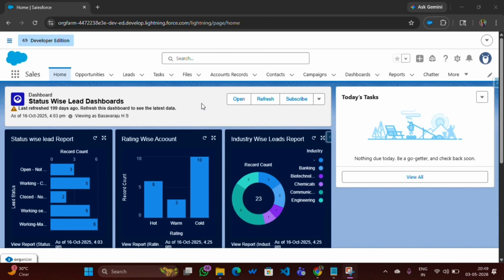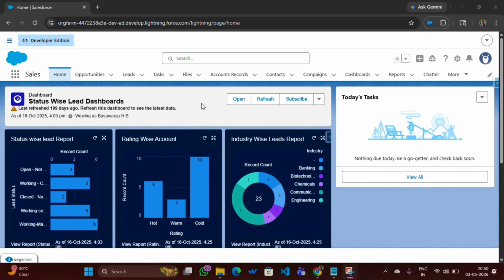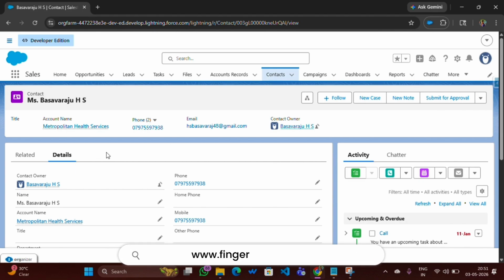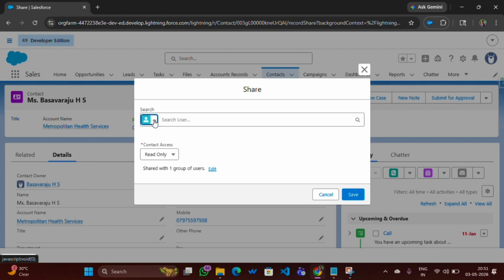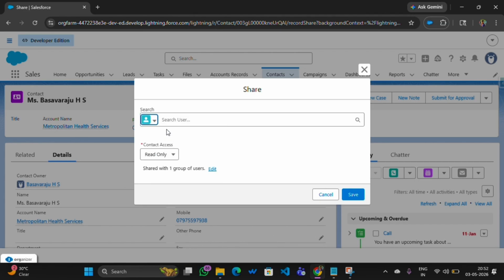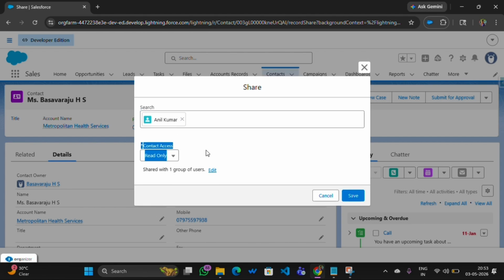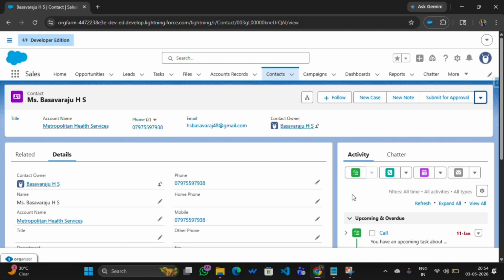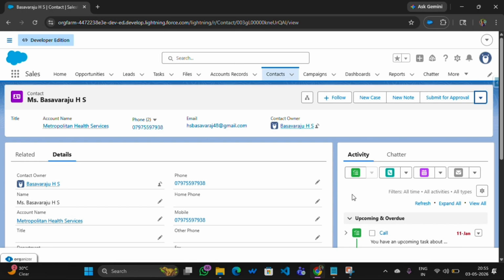How to Use Manual Sharing in Salesforce CRM | Full Tutorial | 2026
In a growing business, data security is non-negotiable. You lock down your CRM with restrictive Organization-Wide Defaults (OWDs) so sales reps can only see their own accounts. But what happens when a rep needs a technical engineer or a cross-functional manager to step in and help close a specific deal? You don't open up the entire system—you use Manual Sharing.

In this Salesforce CRM tutorial, we show you exactly how to use the Manual Sharing feature in Salesforce Lightning to grant one-off access to specific records. We walk you through how to add the "Sharing" button to your page layouts, how to grant Read or Read/Write access to individual users, roles, or public groups, and how to use the "Sharing Hierarchy" to audit exactly who has access to a record and why. Whether you are an admin managing complex security models or a sales leader trying to collaborate on a major enterprise deal, this guide covers everything you need to know.

💡 Key Topics Covered:
✅Salesforce manual sharing and data security models
✅Sharing records in Salesforce Lightning
✅Organization-Wide Defaults (OWD) and the Sharing Hierarchy
✅Cross-functional collaboration and CRM user access